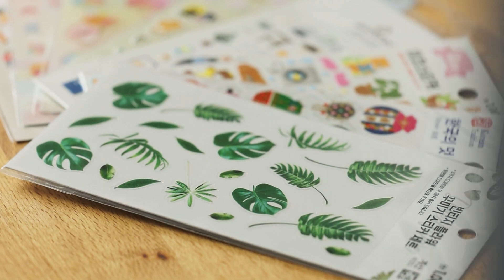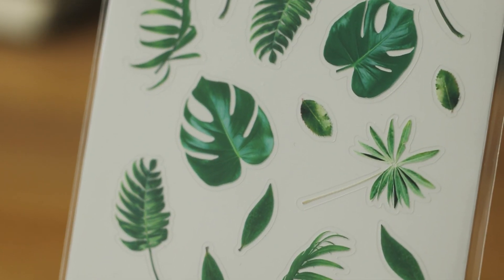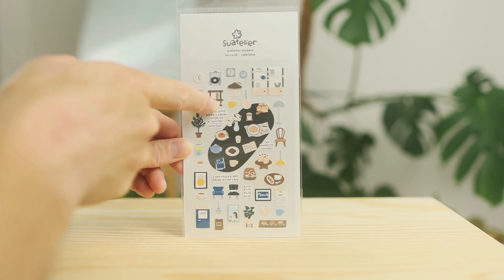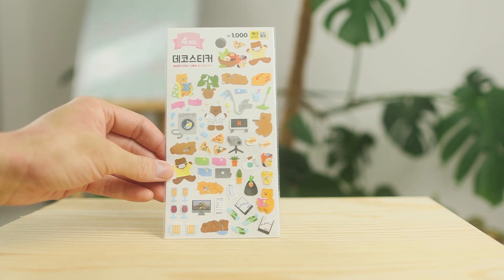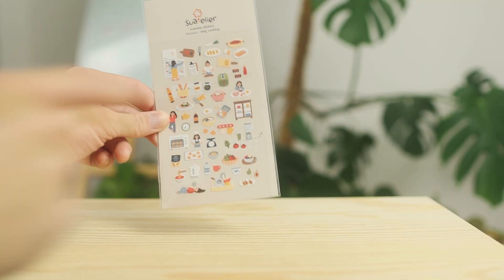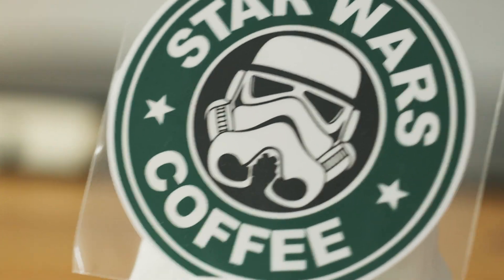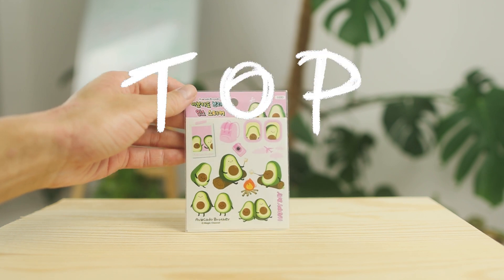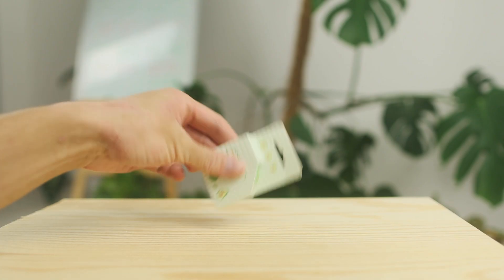Found the MOST Beautiful Stickers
Never thought I would be so much into STICKERS  but the ones I recently got from my sister in law are truthuly the most beatiful ones I have ever seen.

Chapters:
00:18 - Kakao friends
00:35 - Plants stickers
1:01 - Cafe blue stickers
1:25 - The most beatiful stickers
1:56 - Hipsta bear stickers
2:17 - Cooking stickers
2:39 - The cutest stickers
3:03 - My favorite sticker
3:21 - Avocado stickers
3:57 - Extra Washi tapes